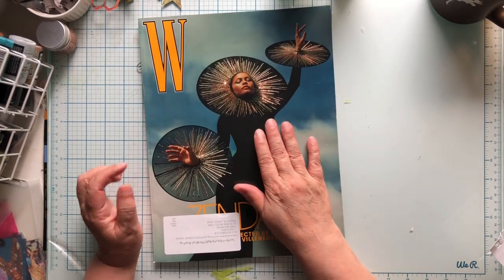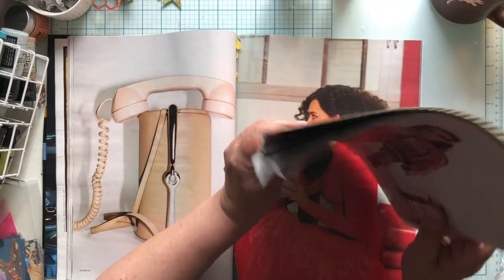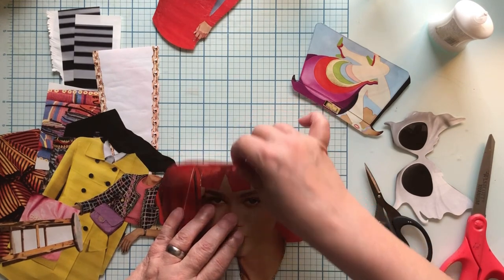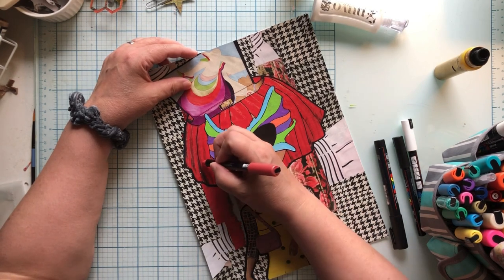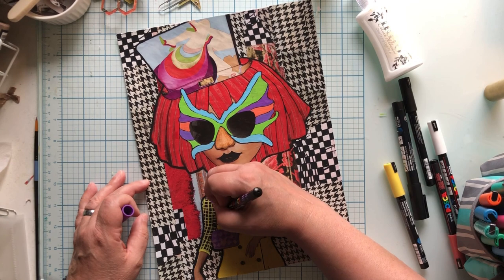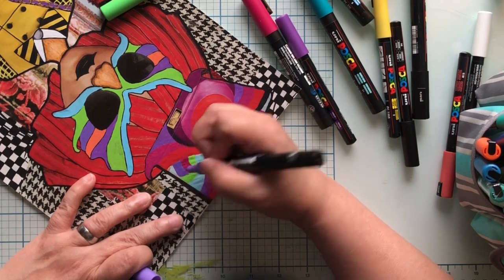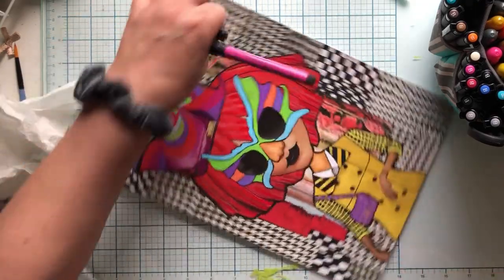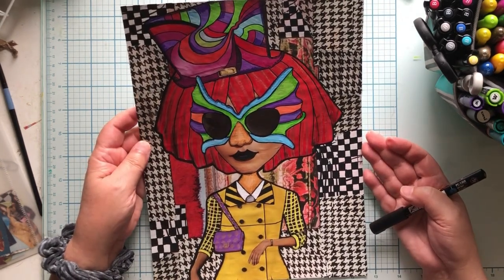Willy Wonka Magazine Collage Art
Oh my gosh, I got so many great images from this W Magazine and I LOVE how this collage came out! This is a super long video because I show you how I add extra elements to the collage.

PRODUCTS USED

In case you would like to send me a couple of bucks to buy art supplies!!!